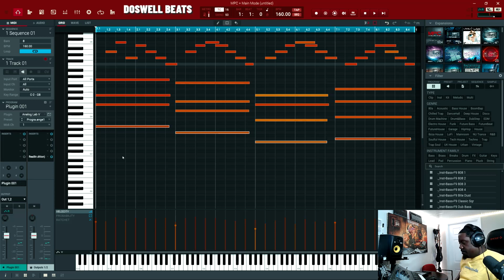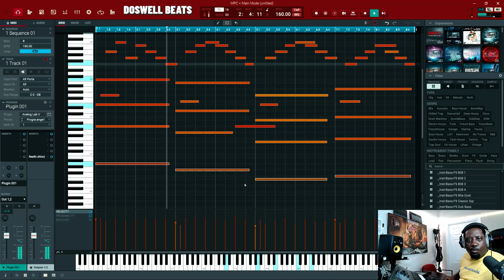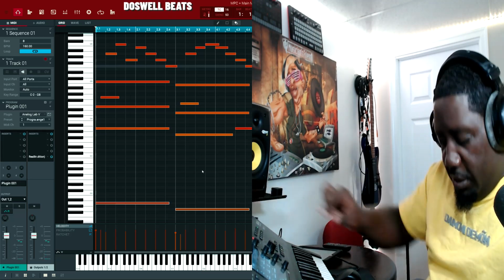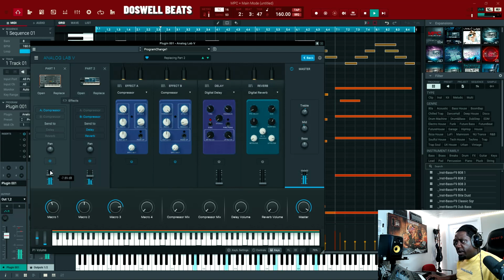Slow melodic instrumentals with trap drums are crafted from scratch using MPC 2 Software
Doswell Beats slow melody songs instrumental with trap drums on the mpc 2 software and the MPC key 61. Thsi Slow melody songs / Beat instrumental from scratch was made with the mpc key 61. Slow the melody down with half time.